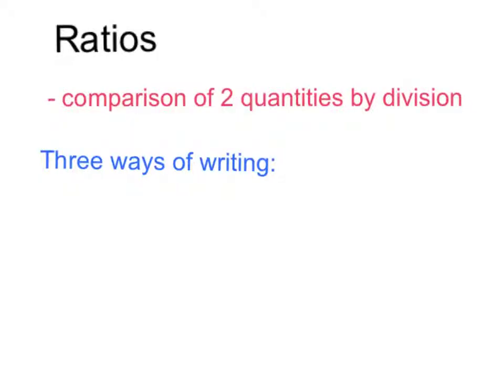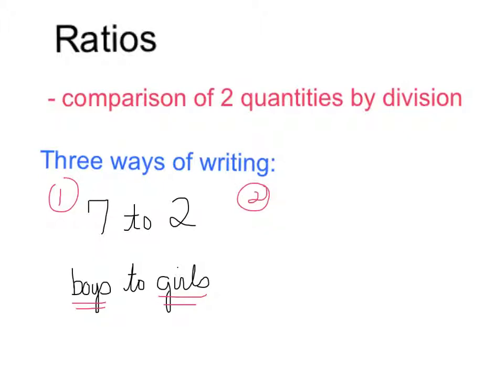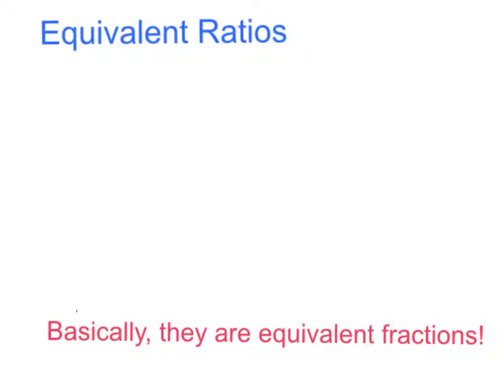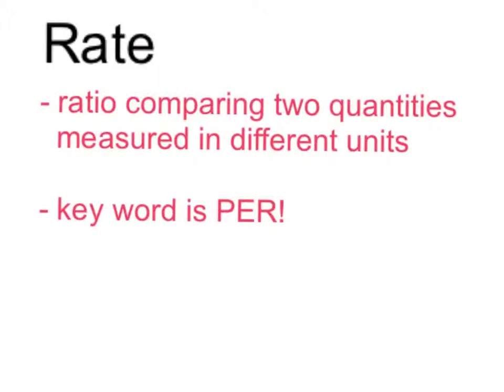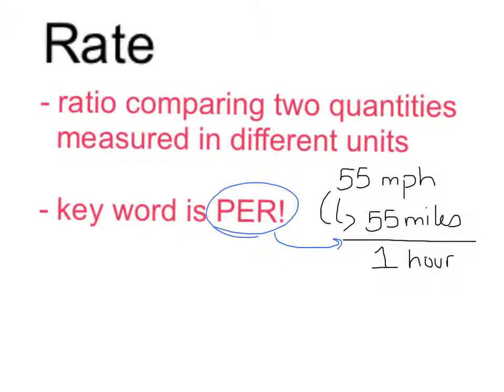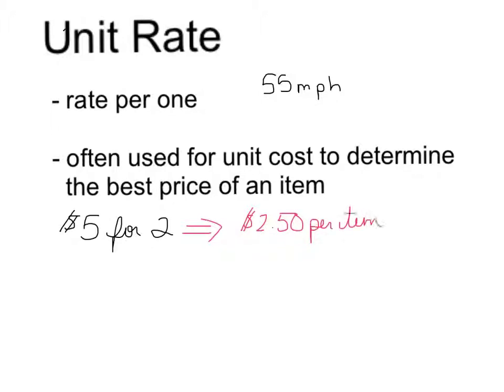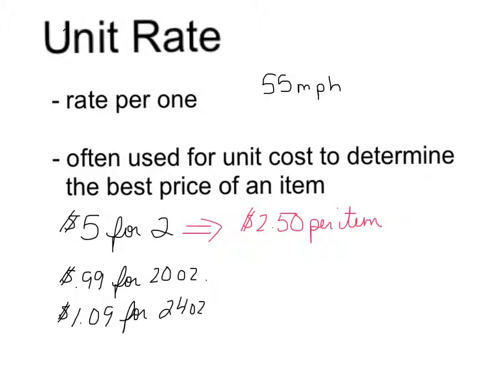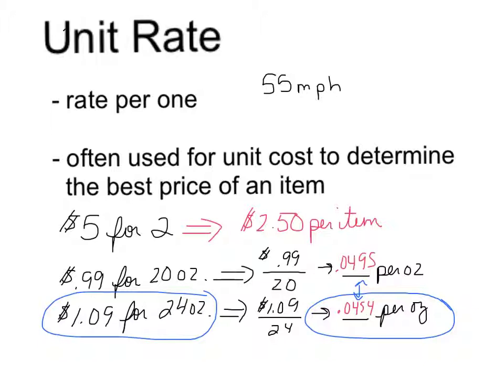4-1&2: Ratios and Rates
4-1 Ratios
4-2 Rates and unit rates